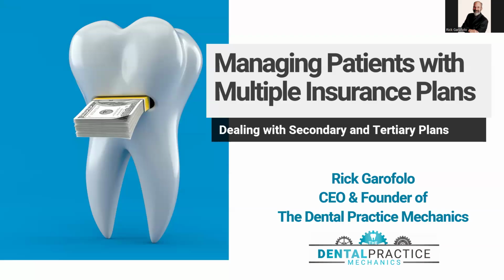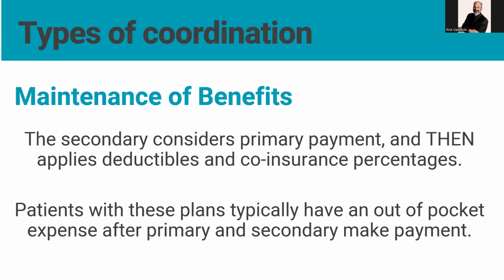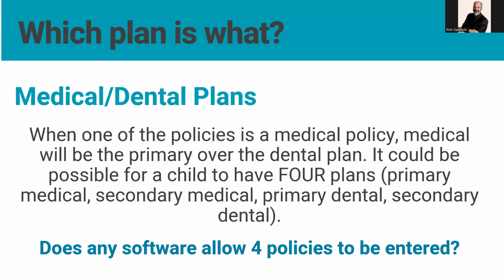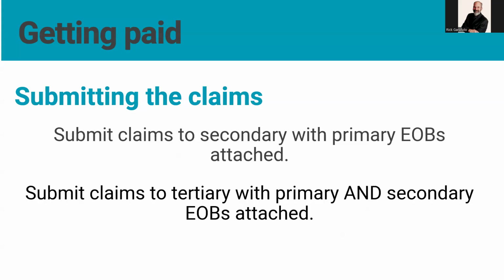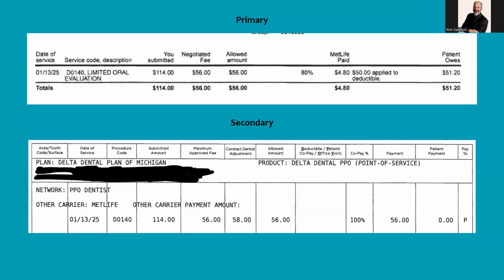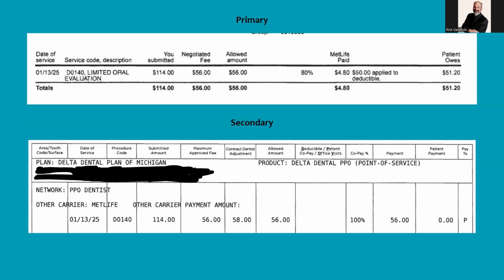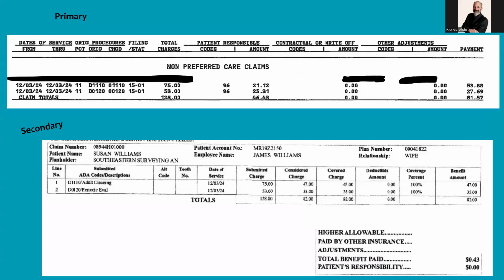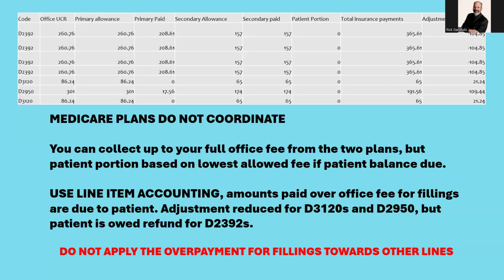Managing Patients with Multiple Insurance Plans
The replay for our live webinar on 10/2/2025 on dealing with patients who have multiple insurance plans!